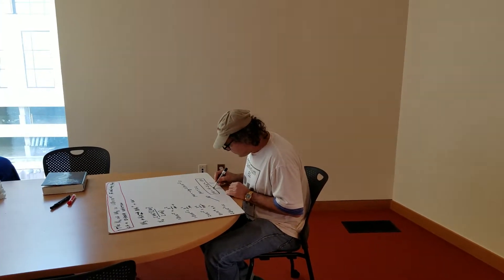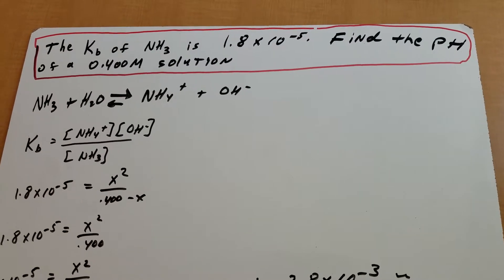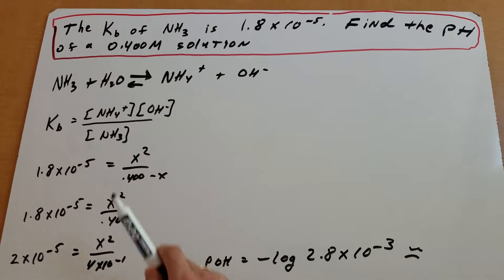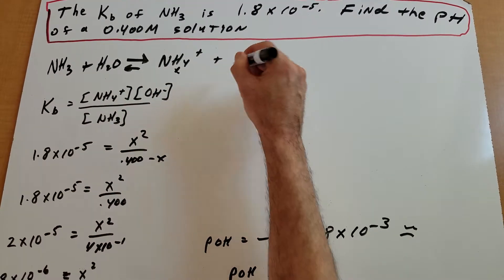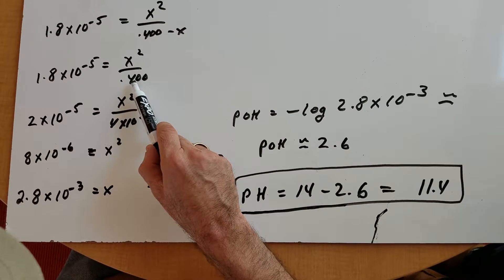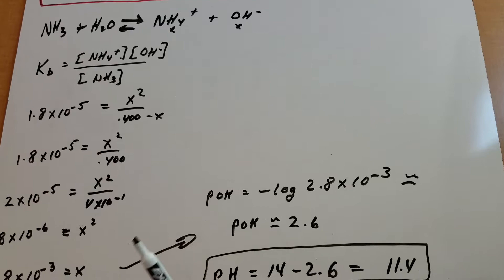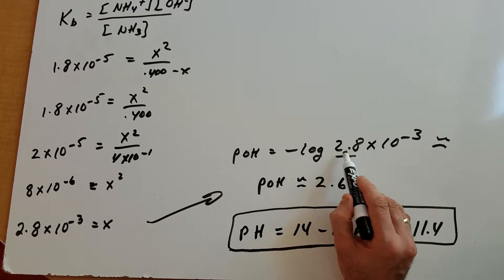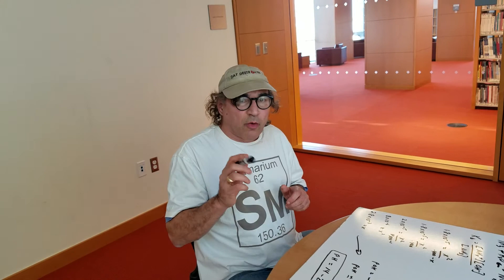DAT General Chemistry pH Calculations | DAT Destroyer | OAT Destroyer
General Chemistry pH calculations are a high-yield topic on the DAT and OAT, and many students lose points by overcomplicating simple setups.

In this video, Dr. Jim Romano walks through a clear, exam-focused approach to pH calculations so you can recognize the correct method quickly and avoid common traps on test day.

This is the same style of problem-solving we expect students to use on the actual DAT.

📘 Recommended DAT & OAT Study Resources

🎓 DAT & OAT Classes (Online and In-Person)